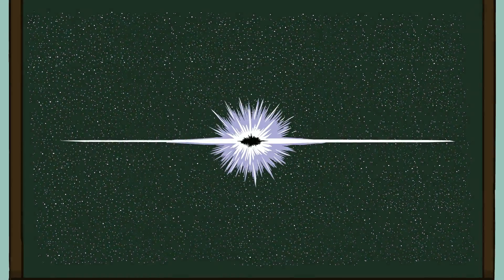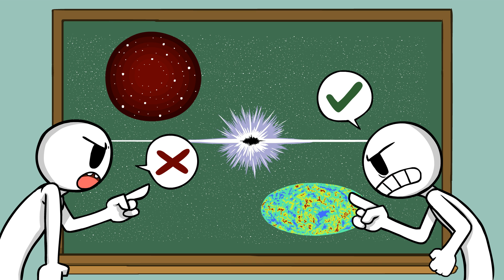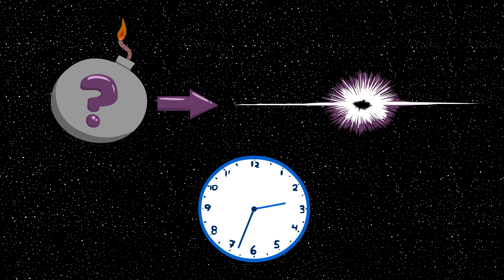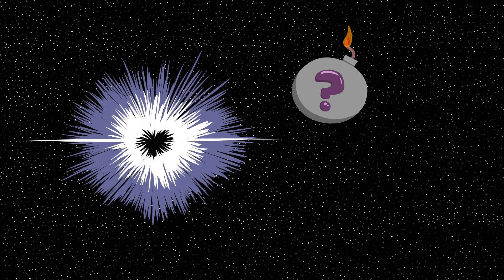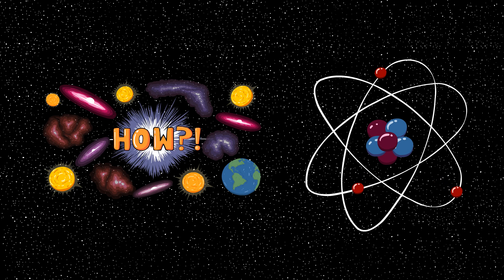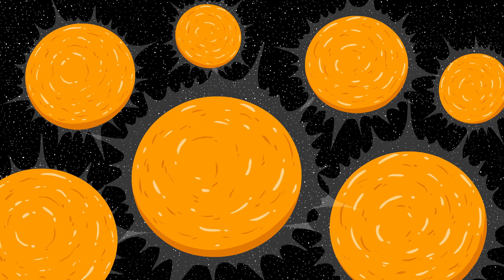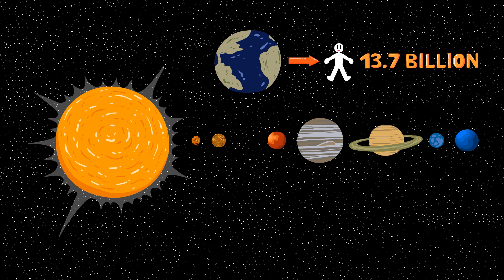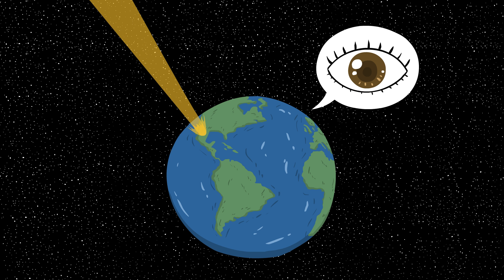Is The Big Bang Theory Full Of Holes?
The Big Bang Theory is highly debated. In this video we discuss the likely way the universe started, and why the big bang theory may be flawed. Microwave Background Radiation, Redshifting galaxies, and the elements in our universe all point towards the big bang, but what the the problems?